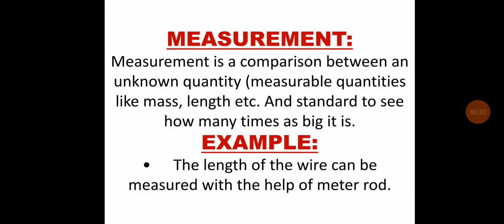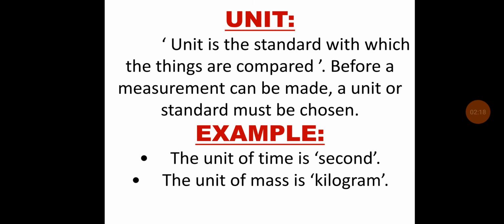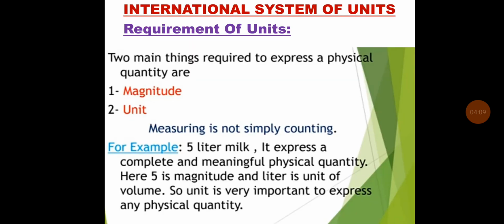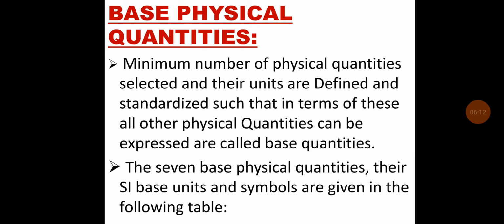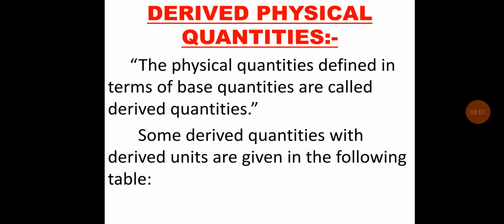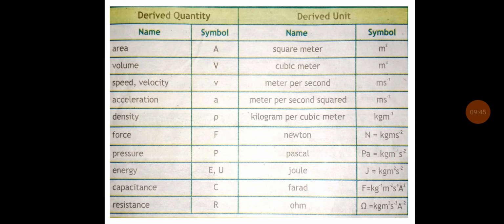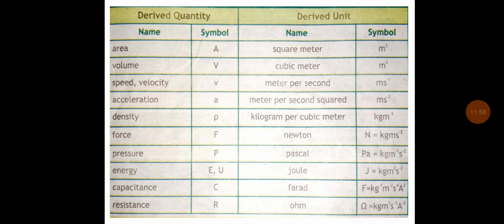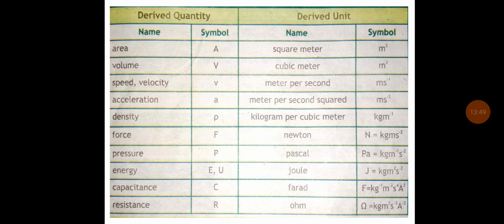Class VIII Physics Video 6 (Date: 25-05-2021)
Unit # 01
"BASE AND DERIVED UNITS".